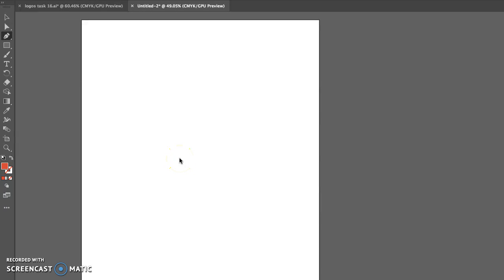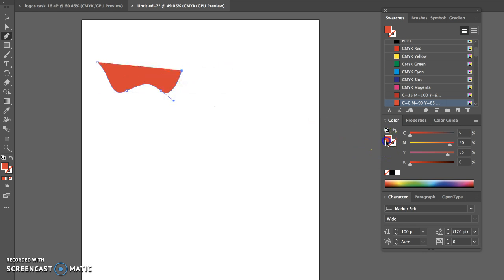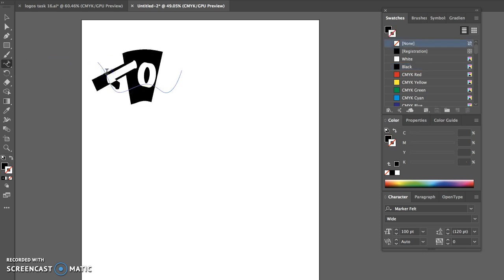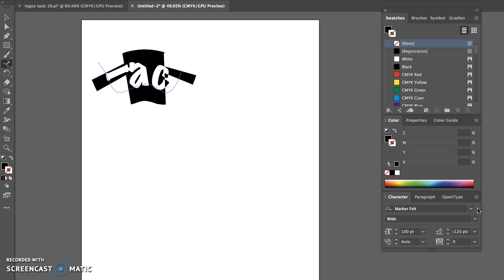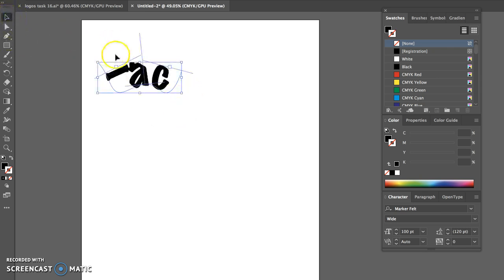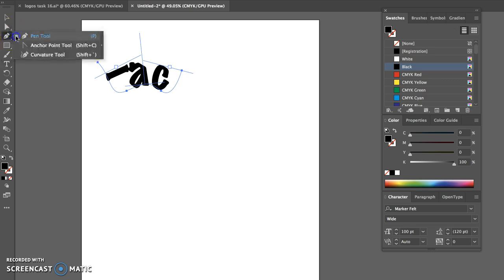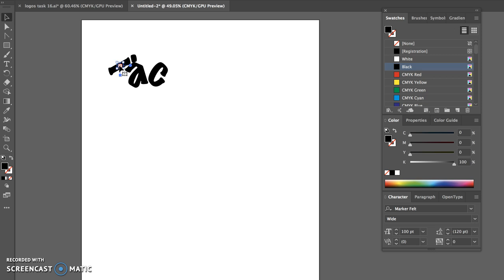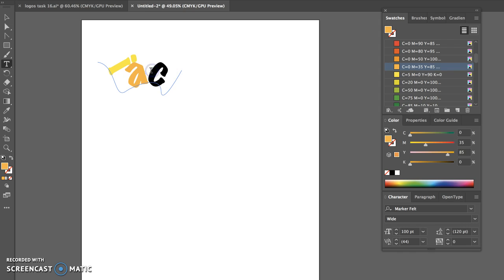Imogen_Chappell_27008460_Illustrator Logo Type on Path tool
Transcript:

In my screencast I am going to show you how I created one of my logos for task 16 on illustrator using the Pen tool, Type on Path tool and Anchor tool.
First, what I did was use the pen tool to draw a random curvy line.

I then need to make sure this has no fill and is just a black line.

I then select the Type on Path tool, click on the line, and type in the letters I want to use.

I then highlight this and chose the type size and the typeface I wish from the character window.

I chose Marker Felt because I felt the loose style suited the loose line base I drew.

Next I use the arrows to change the size, angles and overlapping of the letters.  If I dislike something I've done i can simply press 'command, Z' to undo this.

You can also use the Anchor Point tool to change these factors.

Then you can simply highlight the letters and change the colours.  I chose bright colours as I want the logo to stand out.

I think that this is an effective logo and this meets the brief well as I experiment with a typeface and the type tool well, as I use colour and the Type on a Path tool to combine shapes and to make some so simple so creative and personal.  Here are some others I created in this task... (shows other document)